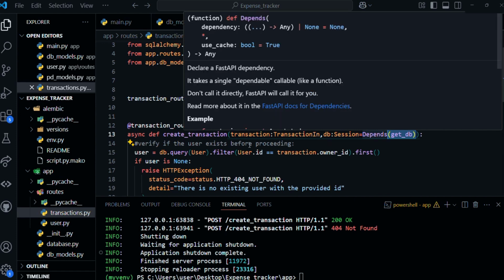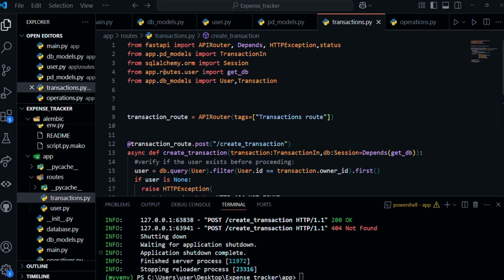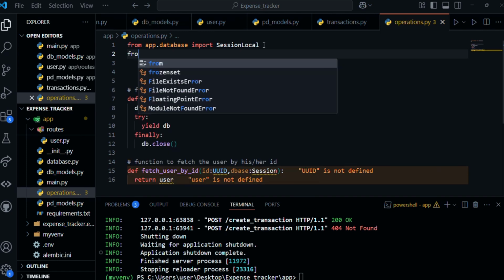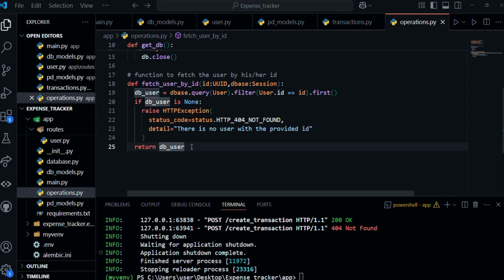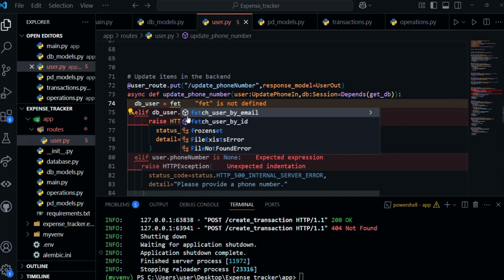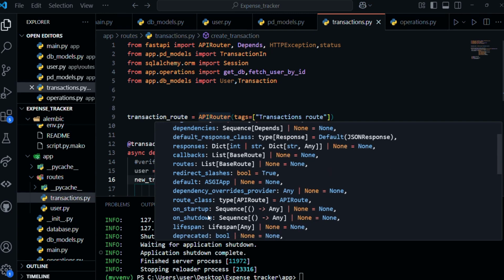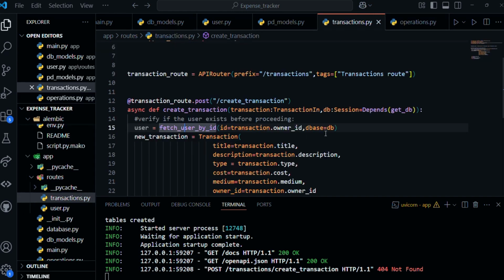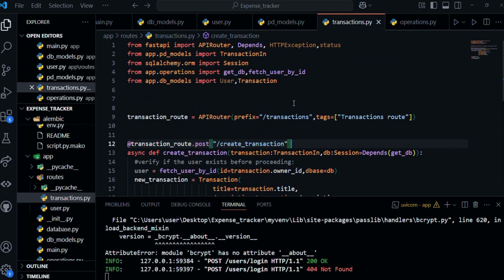Day 21: Why You Need operations.py in Your FastAPI Project (Code Structure Hack!)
Boost your FastAPI backend development with clean, maintainable code!
In this video, I show you how to use an operations.py file to handle general logic and reusable functions across your FastAPI route endpoints. This modular approach makes your project more organized, scalable, and easier to debug.

You’ll learn:

Why separating logic from routes matters

How to create and structure the operations.py file

How to import and use your functions cleanly in FastAPI routes

Real-life examples for API calls, user operations, and database logic

Whether you're building an API for a small app or scaling to production, this method will save you time and headaches.

📁 Tools: Python, FastAPI, Pydantic